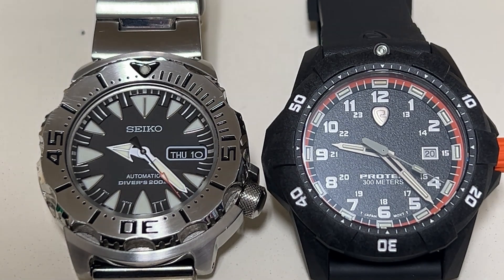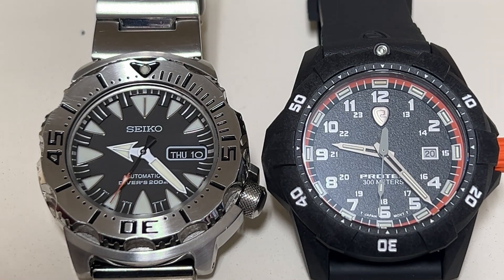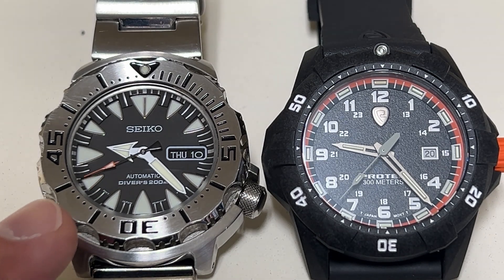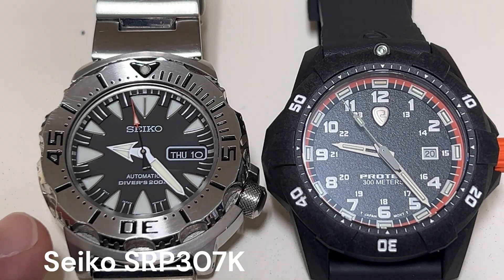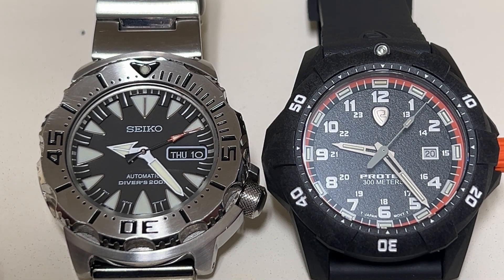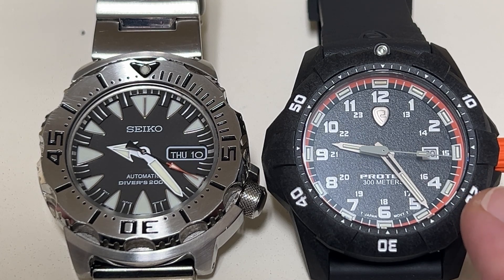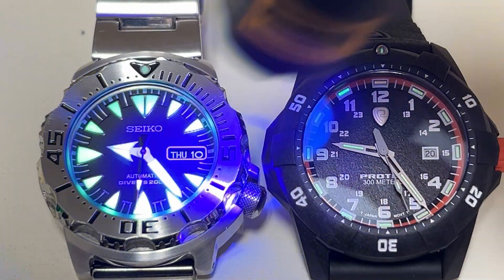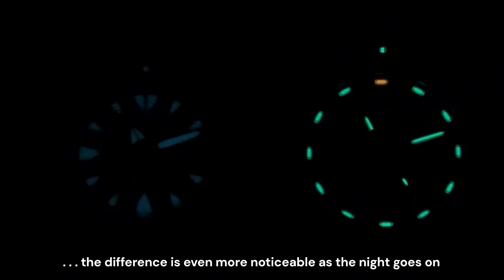Tritium vs. Super-LumiNova (ProTek T-25 vs. Seiko Lumi-Brite Time Lapse)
A look at T25 tritium vs. Seiko Lumi-Brite (basically Seiko's version of Super-Luminova) over the span of 2 hours.